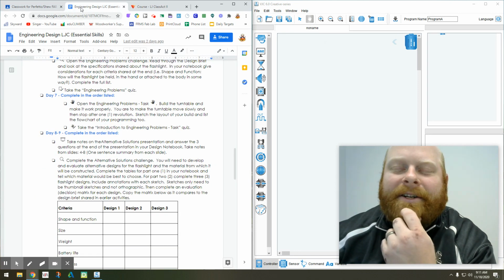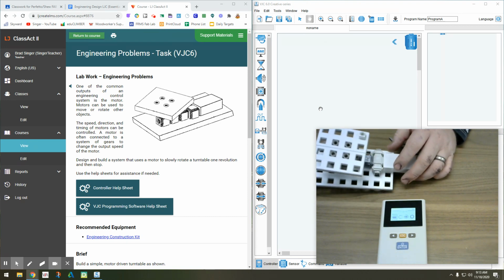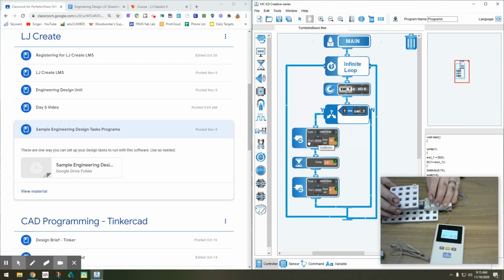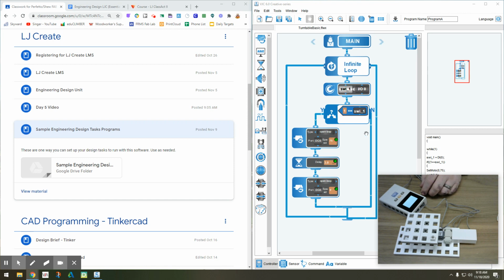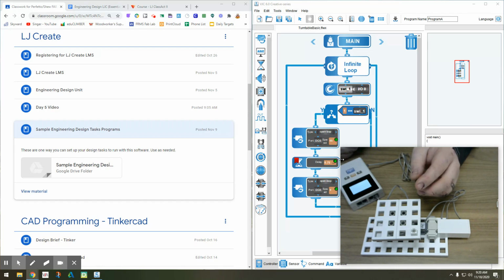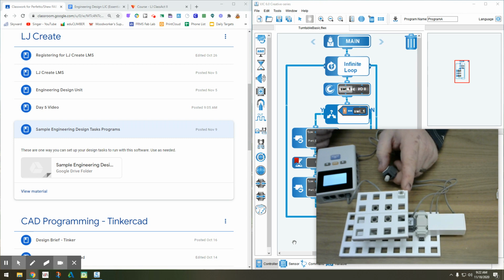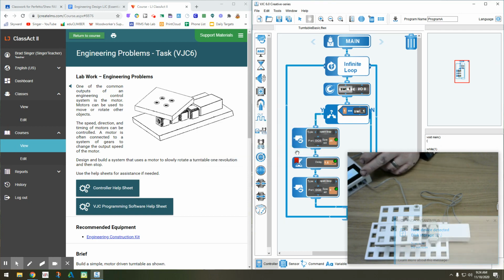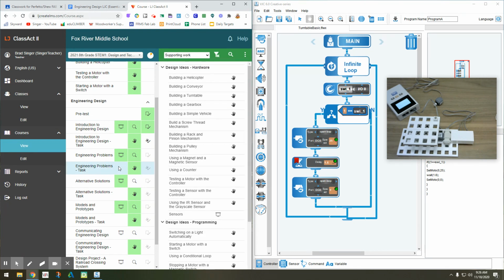Engineering Problems - Task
Use this video if you can't use the VJC6 kits at home for this task.